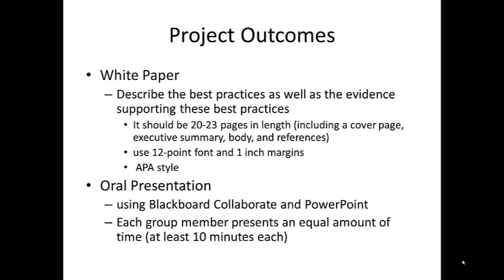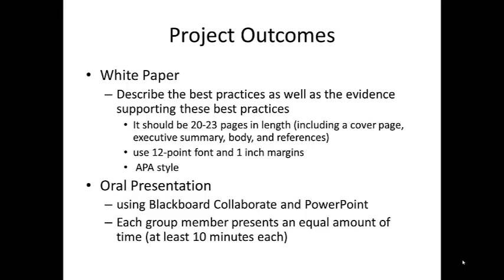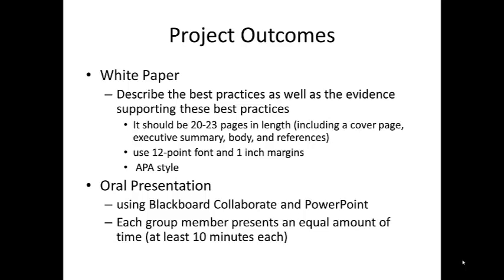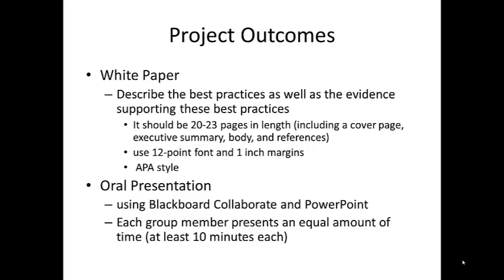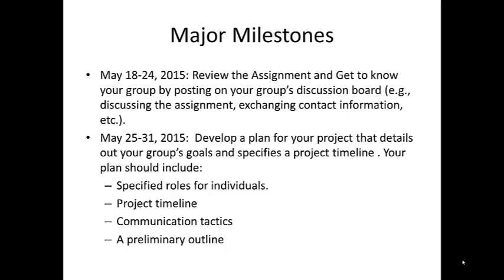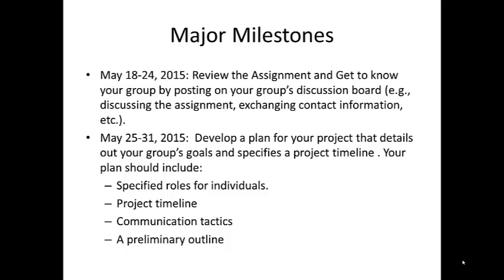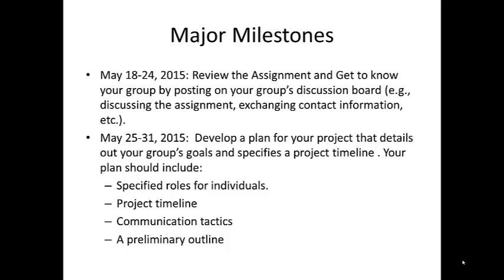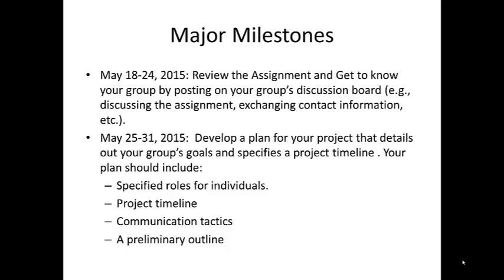m3300_BPGP_overview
BPGP